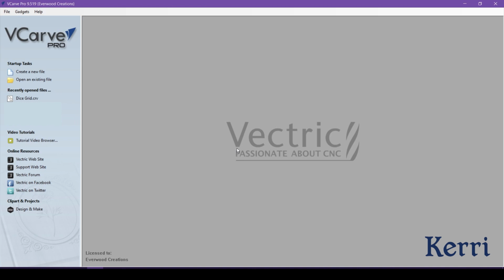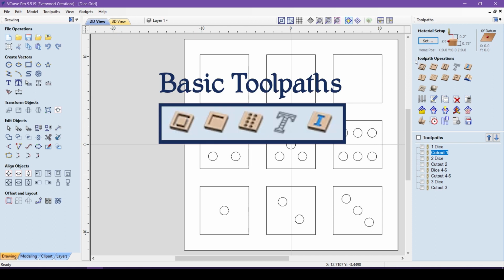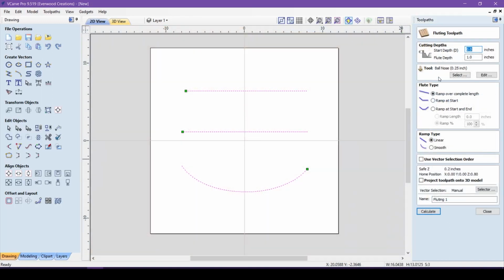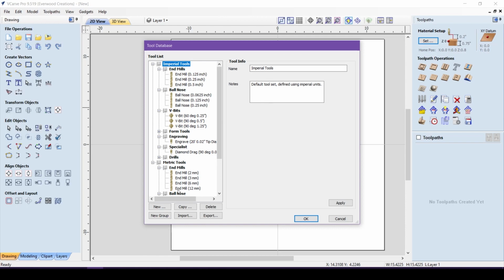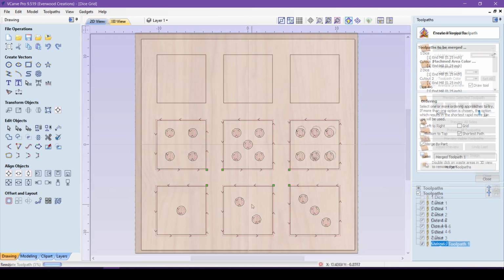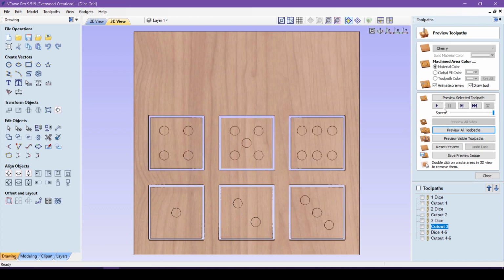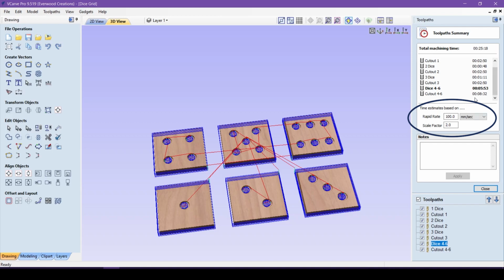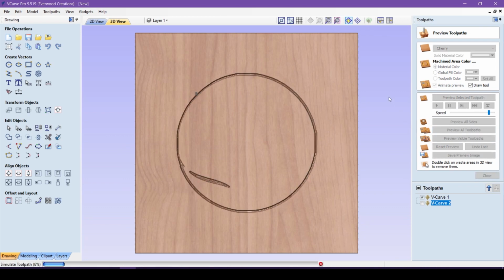Toolpath Panel Basics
A quick look at the operations in the toolpath panel in Vectric VCarve software.  A very brief sample of each toolpath type and a look at the other functions in the panel including preview, merging and array toolpaths.

00:00  Intro
00:45  Toolpaths
01:26  Toolpaths Tab
03:01  Basic Toolpaths
04:41  2.5D Toolpaths
08:13  Other Operations
09:28  Templates
10:03  Merge Toolpaths
12:09  Array Toolpaths
13:11  Preview Tool
16:47  Summary, Tiling & Job Sheet
19:50  Outro

(about 5 minutes in)